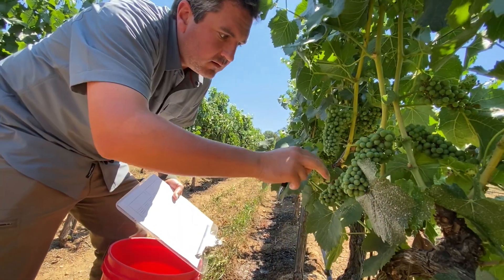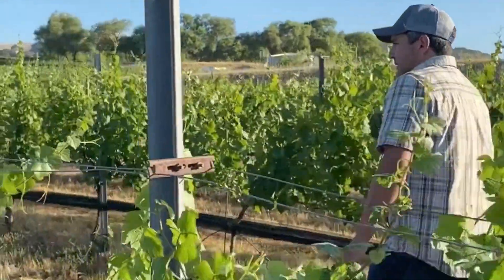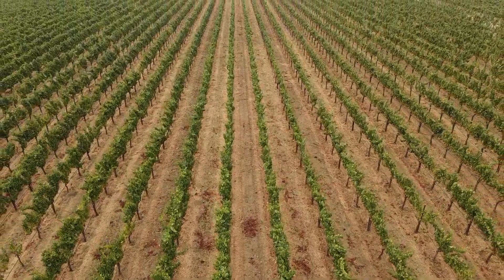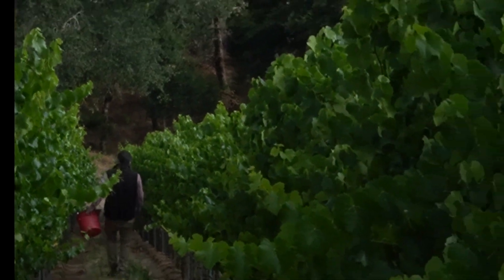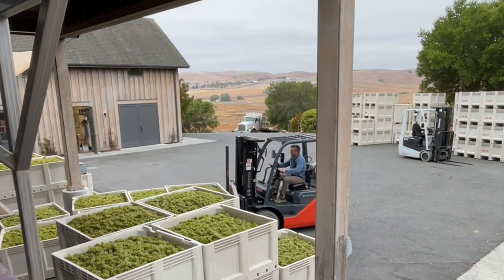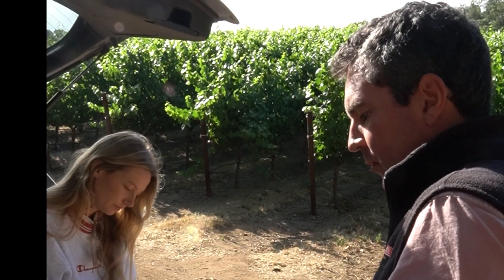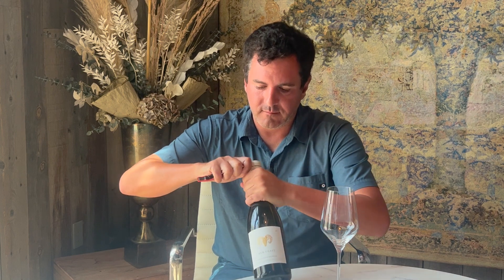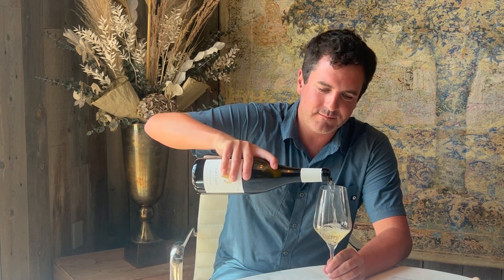Ram's Gate Winery 2021 Chardonnay, Bucher Vineyard